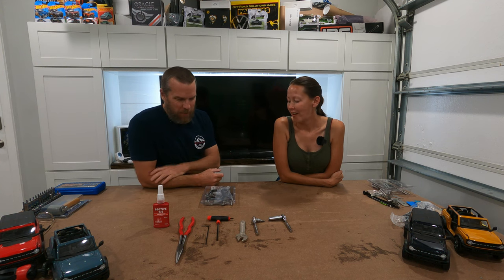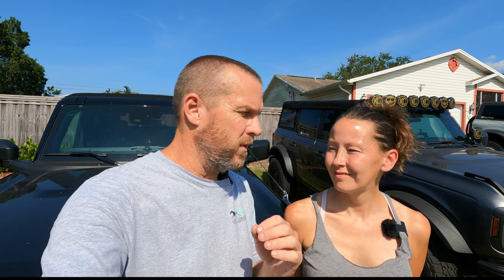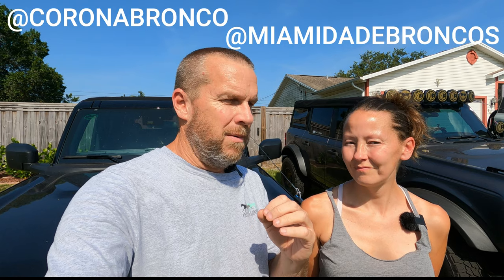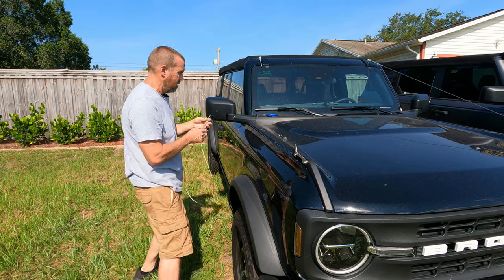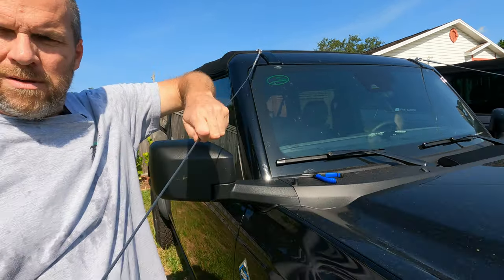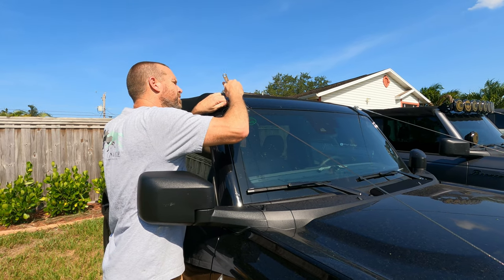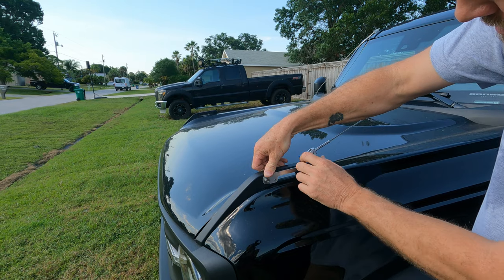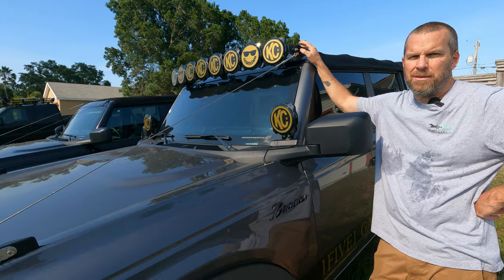LIMB RISERS FOR YOUR BRONCO BY GEARSHADE...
In today's video we will be showing you how to install Limb Risers from GearShade on both a Bronco with no modifications and one with a light rack on the roof. The process is similar with some minor differences on the light bar one. Be sure to watch the whole video to see how we did it!

Special thanks to CoronaBronco for telling us where they got theirs! Much appreciated. Please check the links a little further down for their IG handles and the link for the limb risers by @GearShade.

Don’t forget to look them up on Instagram.

𝐈𝐓𝐄𝐌𝐒 𝐈𝐍𝐒𝐓𝐀𝐋𝐋𝐄𝐃 𝐈𝐍 𝐓𝐇𝐈𝐒 𝐕𝐈𝐃𝐄𝐎:
Bronco Limb Risers by Gearshade

Stainless Steel 304 Wire Cable

Loctite Heavy Duty Threadlocker

𝐓𝐎𝐎𝐋𝐒 𝐔𝐒𝐄𝐃 𝐈𝐍 𝐓𝐇𝐈𝐒 𝐕𝐈𝐃𝐄𝐎:
TP30
4mm allen wrench
Small adjustable wrench
Needle nose pliers (make the clip removable easier)

FUTURE PURCHASES:
DRONE: